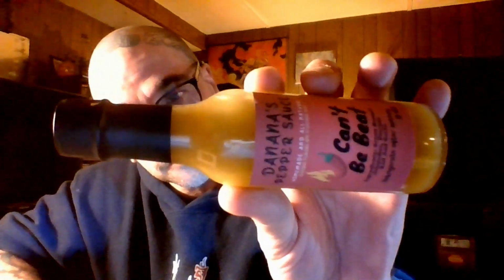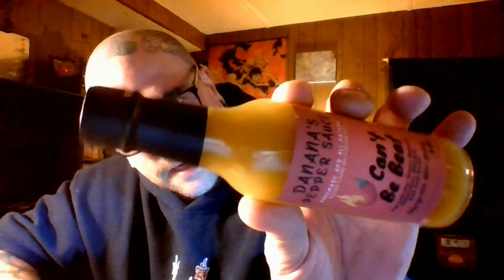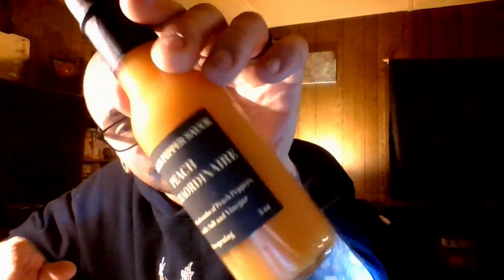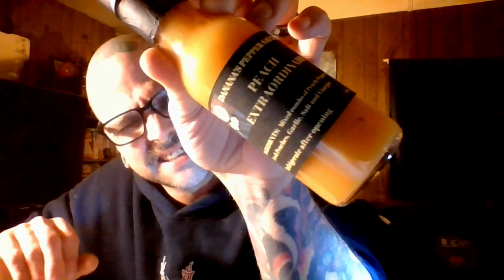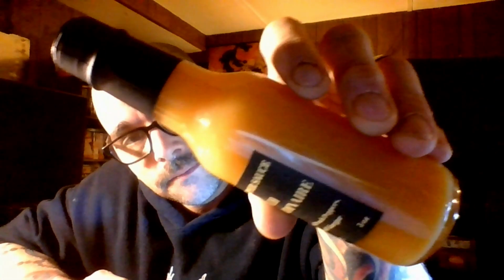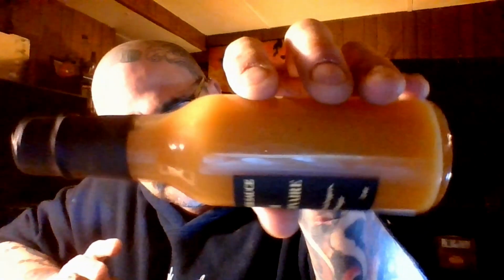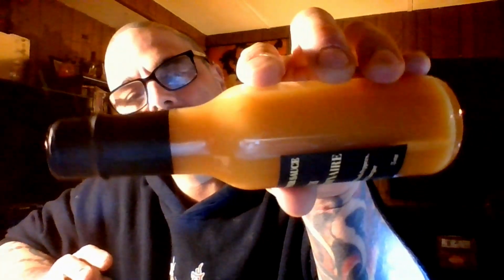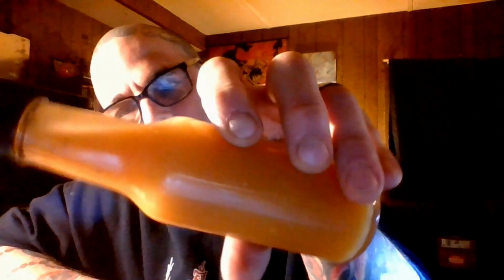Danana's pepper sauce review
A review of some glorious sauces from Danana's pepper sauce a small batch company that produces artisan hot sauces. To get ahold of some of this spicy goodness hit this message her you won't be disappointed.